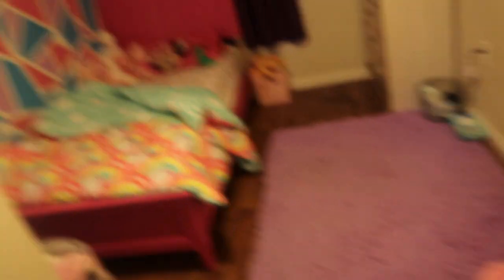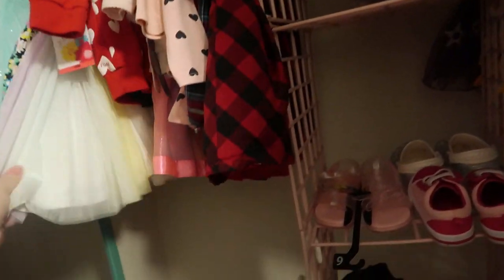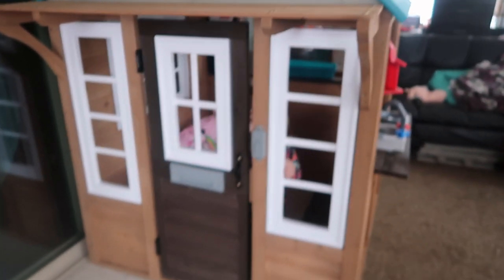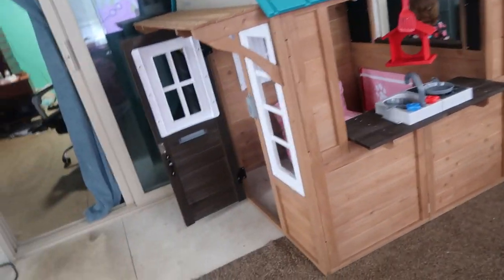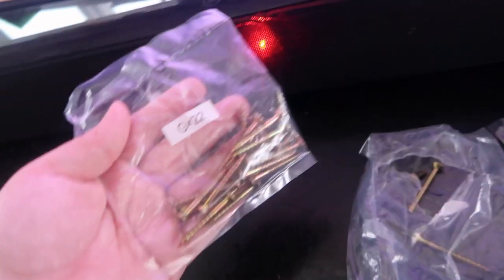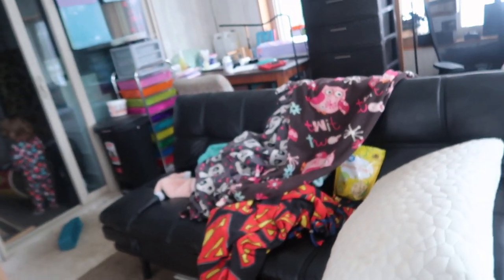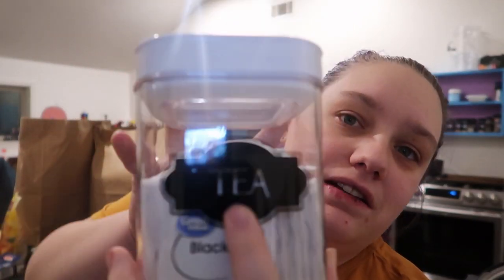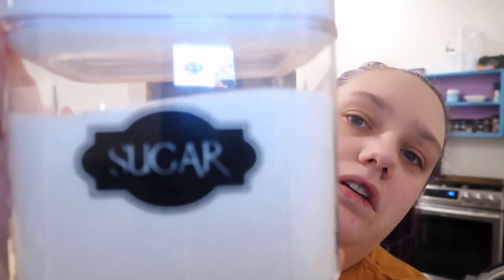She's Already Got A Place Of Her Own | 2/18/2021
Amazon Wishlist:

Ella's Second Birthday Wishlist: